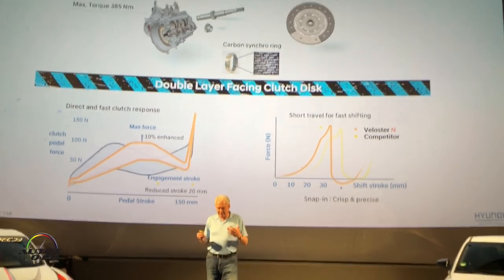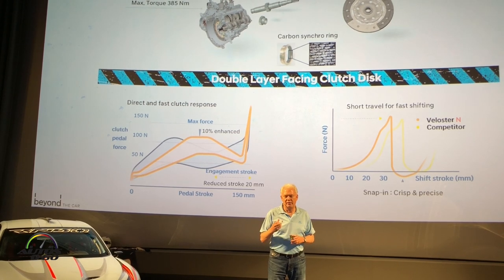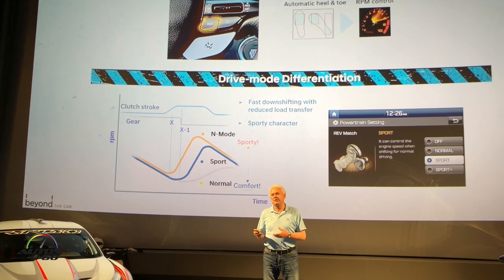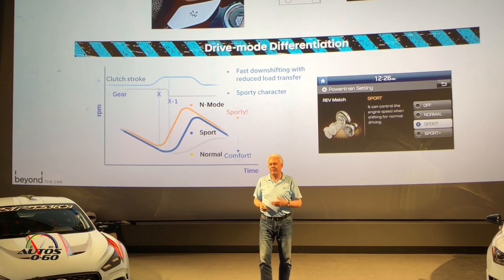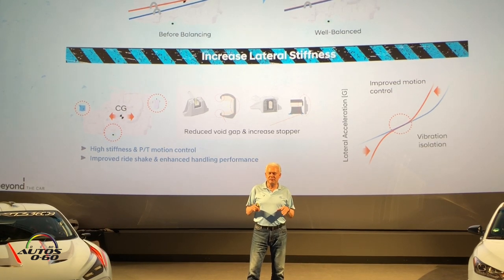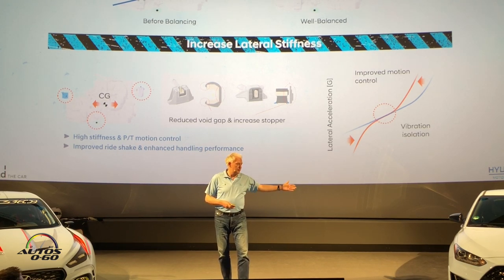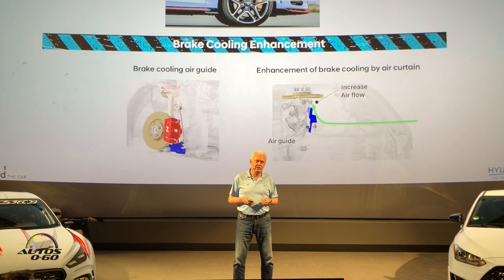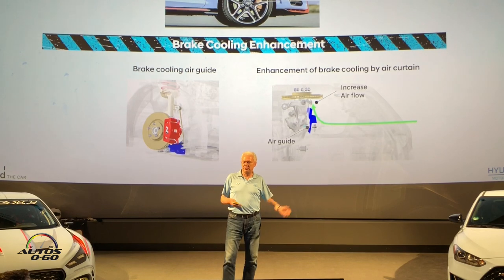2019 Hyundai Veloster N technical presentation Albert Biermann - Part II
2019 Hyundai Veloster N technical presentation Albert Biermann - Part II.

Hyundai’s high performance N brand was developed to make the driver’s heart beat faster whenever they’re behind the wheel. Instead of focusing on outright performance numbers, Hyundai chose to emphasize the N driver’s heartbeats per minute (BPM), rather than revs per minute (RPM). With fun-to-drive character as a top priority, Veloster N has been developed to deliver thrilling cornering ability coupled with everyday sports car drivability and race track capability.